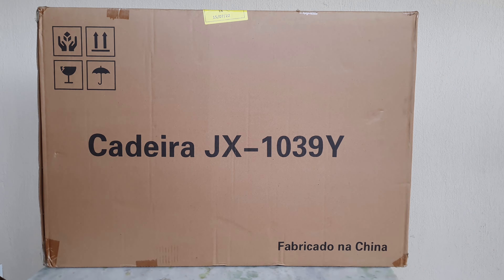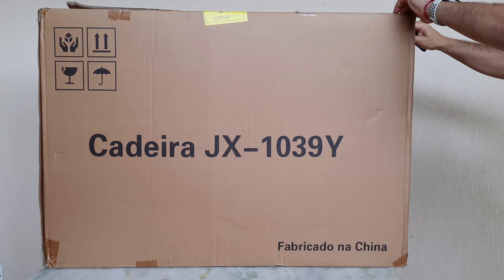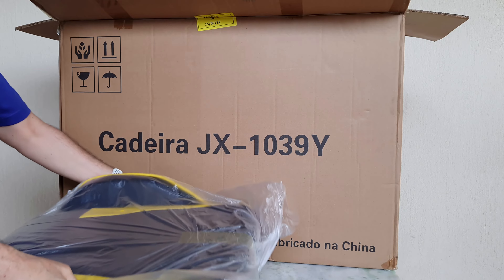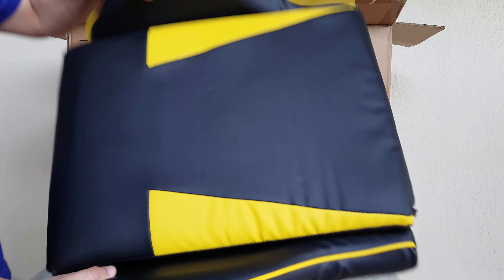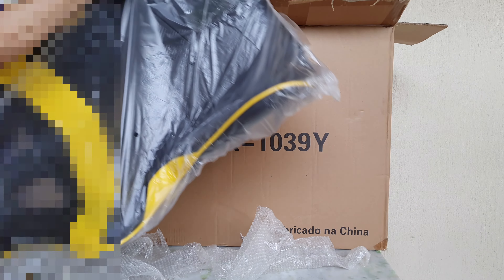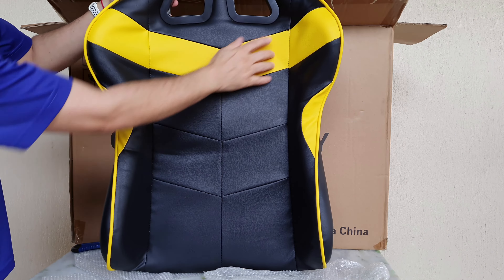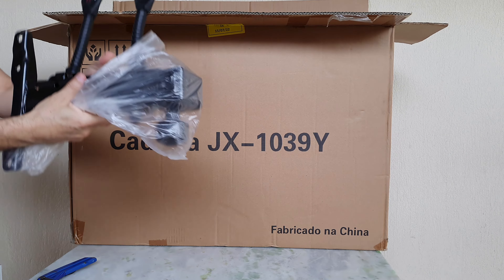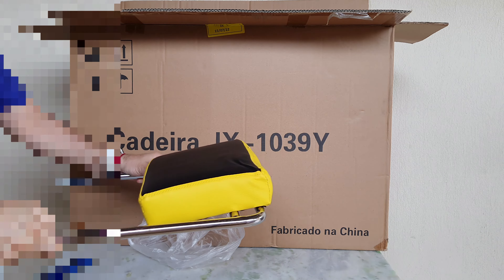Conforto Incrível! Descubra a Cadeira Gamer Prizi JX -1039Y - A Melhor Escolha em 2024 ! 💺🎮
🛒 Quer Elevar Seu Conforto de Jogo para o Próximo Nível?
Clique no link abaixo para adquirir a Cadeira Gamer Prizi JX -1039Y e descubra por que ela é a melhor escolha em termos de custo-benefício em 2024:
Link de Compra

Você está em busca da cadeira gamer definitiva que não vai pesar no seu bolso? Então, você veio ao lugar certo! Hoje, vamos apresentar a você a Cadeira Gamer Prizi JX -1039Y - a escolha definitiva para quem busca conforto, estilo e desempenho excepcionais por um preço acessível. Prepare-se para descobrir por que esta cadeira é a melhor opção em 2024 em termos de custo-benefício! Não perca a chance de elevar sua experiência de jogo a um novo patamar!

💺 Por que Escolher a Cadeira Gamer Prizi JX -1039Y:
Projetada para oferecer o máximo em conforto e suporte durante longas sessões de jogo, a Cadeira Gamer Prizi JX -1039Y possui um design ergonômico, almofadas de apoio lombar e cervical, além de ajustes personalizáveis para se adequar às suas preferências. Seu estilo moderno e materiais de alta qualidade garantem durabilidade e elegância ao seu espaço de jogo.

🎮 O Que Você Pode Esperar Neste Vídeo:

Uma análise detalhada das características e benefícios da Cadeira Gamer Prizi JX -1039Y.
Demonstração do conforto e da ergonomia durante o uso prolongado.
Opiniões de gamers reais sobre sua experiência com a cadeira.
Dicas para montagem e manutenção para garantir a durabilidade da sua cadeira.

👍 Gostou do que Viu?
Se você está animado para experimentar o conforto e o desempenho incomparáveis da Cadeira Gamer Prizi JX -1039Y, deixe seu like, compartilhe suas experiências nos comentários e inscreva-se no canal para mais análises de produtos gamers!

Não perca mais tempo com cadeiras desconfortáveis - faça hoje mesmo a escolha certa e eleve sua experiência de jogo com a Cadeira Gamer Prizi JX -1039Y! 🔥💺